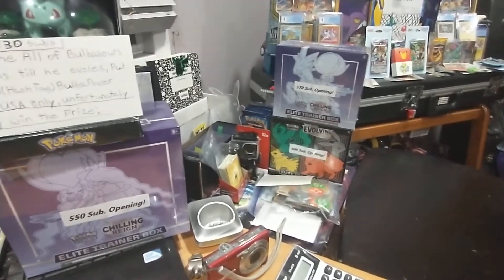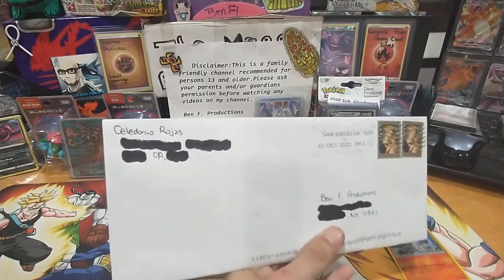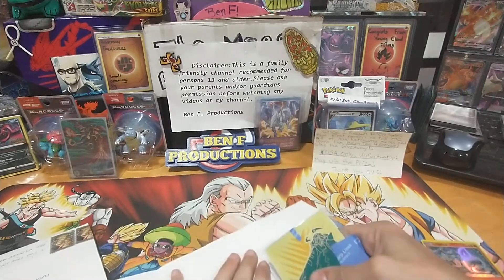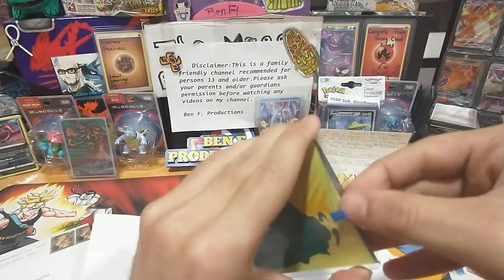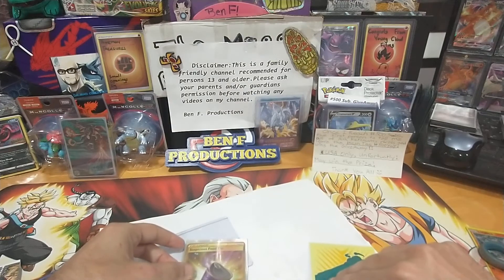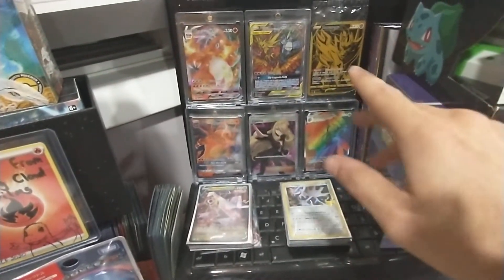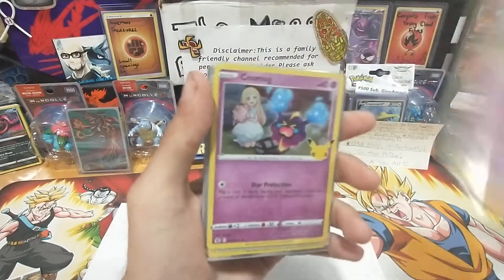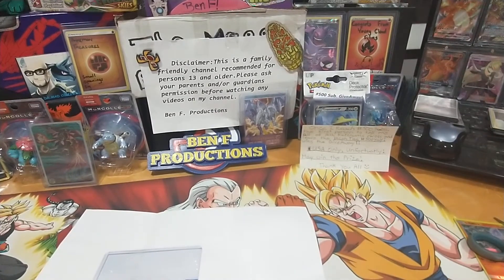A Gift From The Pokemon Community!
(Family Freindly 13+) Do you know any other comm. that gives out free cards? Well today I got something very special, as you can see by the picture. "Oops I gave it away already 🤣 Ben what are w/ going to do with you? Today's generosity award goes to: (ToxicroakGming) This is one of meanings of a "True Friend" Not many people would just send you things for nothing, would you?